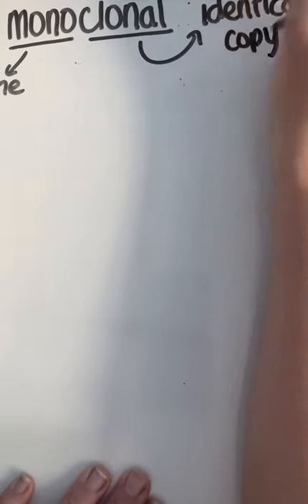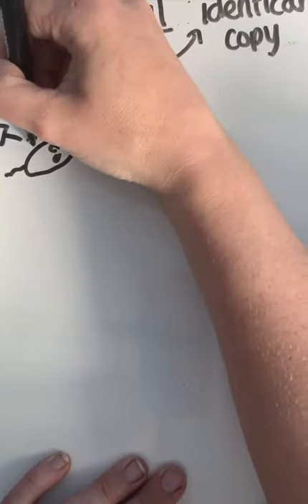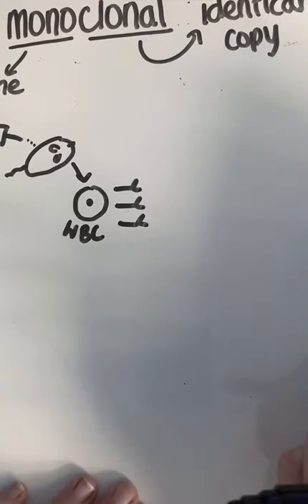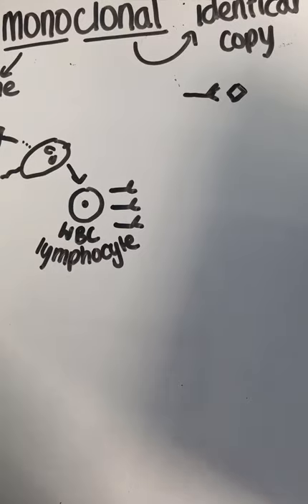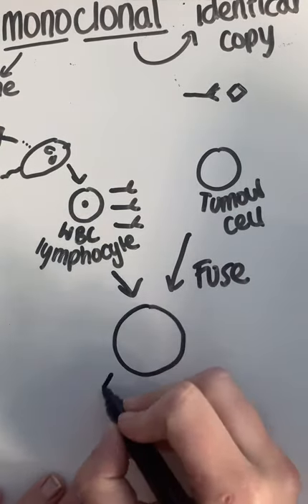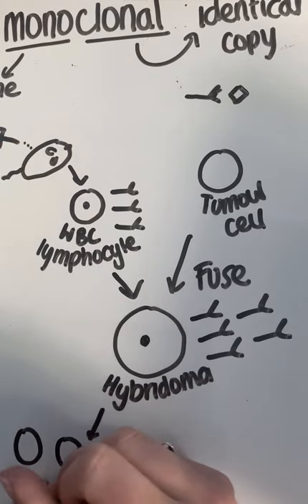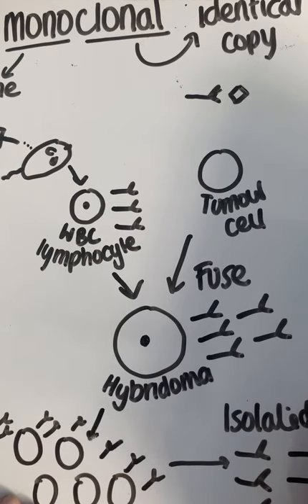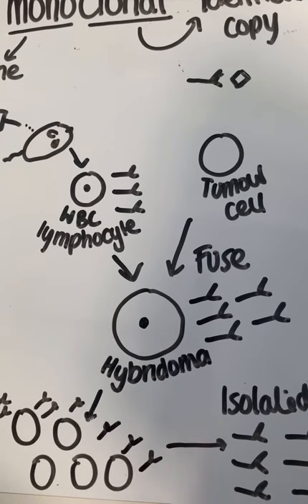Production of Monoclonal Antibodies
Triple Biology - Producing Monoclonal Antibodies